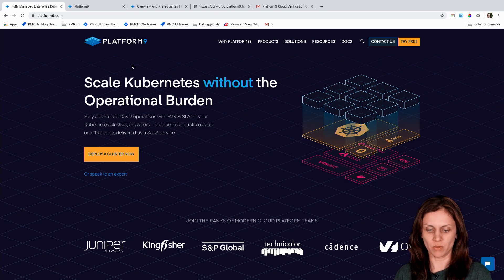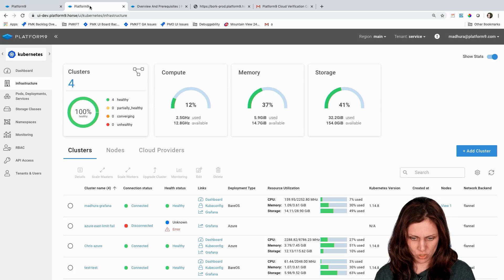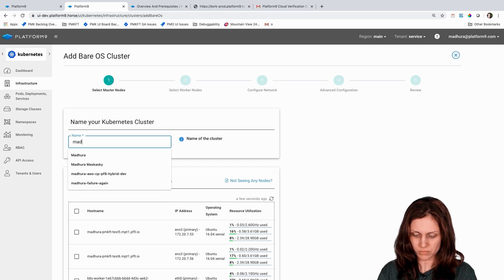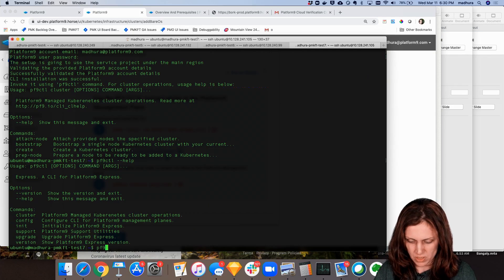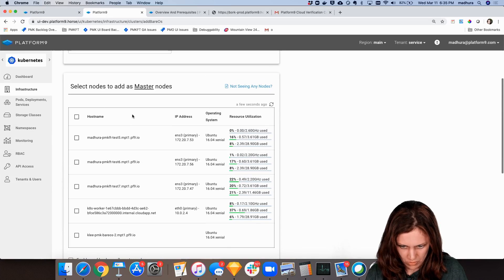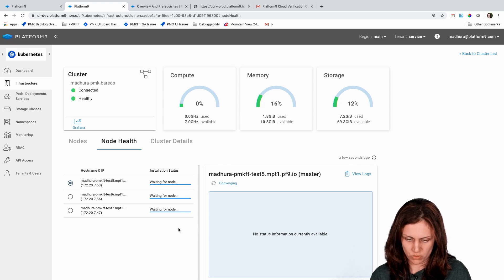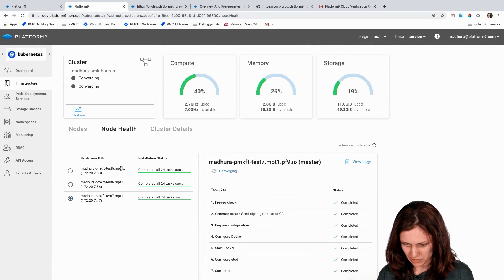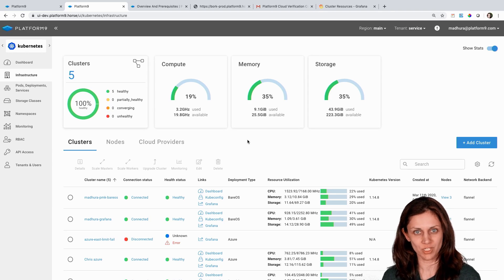Platform9 Managed Kubernetes (PMK) Demo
Those of us who want to leverage Kubernetes in the enterprise know that words like “managed” and “service” [or “as-a-service”] are often thrown around with enterprise Kubernetes solutions. But they describe VERY different levels – and philosophies – of “management,” and of “service.”

What we mean is a fully-managed Kubernetes service, where Platform9 does all of the heavy lifting and ongoing operations. So you don’t have to deal with any of the operational complexity. Don’t mistake ‘managed service’ to mean a lot of people on keyboards manually managing your environment. Platform9 delivers a public-cloud like service in on-premises, edge, and multi-cloud environments. This service is provided using a SaaS delivery model, developed with thousands of person-years of software automation engineering work. Moreover, the service is backed by our additional layer of Kubernetes certified experts and customer success teams who also monitor and remediate the environment.

Both the Freedom and Growth plans use the same battle-tested and proven enterprise edition of Platform9 Managed Kubernetes - PMK and provide the following set of core capabilities

- A SaaS Management Plane that remotely monitors, optimizes and heals your clusters and underlying infrastructure, across all of your environments
- Self-service, instant cluster creation under 5 minutes with native integrations across private and public clouds
- 1-click, in-place cluster upgrades to the latest version of Kubernetes
- Automatic security patches – when a new CVE is discovered and fixed, a patch is automatically applied to all clusters
- Built-in monitoring and alerts to ensure cluster health, including etcd cluster quorum lost, etcd node down, etcd repair failure, infrastructure resource utilization, node storage issues, network connectivity between nodes, docker daemon down, and more
- Managed Observability Prometheus and more is included by default. Users can configure these tools for their specific needs for each cluster [connect to a different persistent storage or data visualization tool, etc. Grafana dashboard is integrated by default.]
- Centrally manage all clusters from a single pane of glass
- Control access to resources with fine-grained Kubernetes RBAC management

For a more detailed list of capabilities and comparison of these plans, Check out below link

We believe these plans will make Kubernetes a no-brainer for DevOps, ITOps, and cloud platform teams in any company no matter how large or small, no matter where they are in their Kubernetes journey- providing everyone with a superior experience of the Kubernetes services on their infrastructure (on-prem, or in the cloud or at the edge)